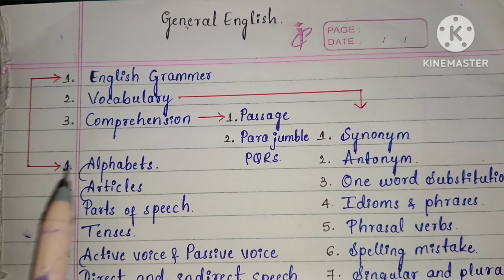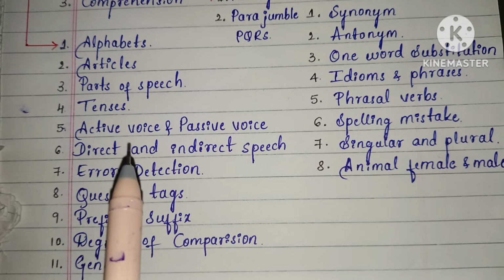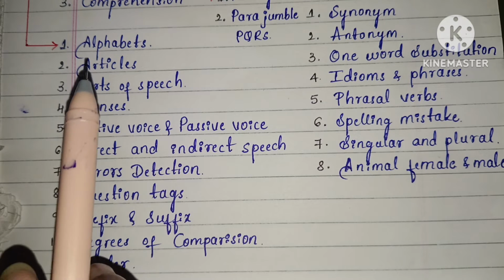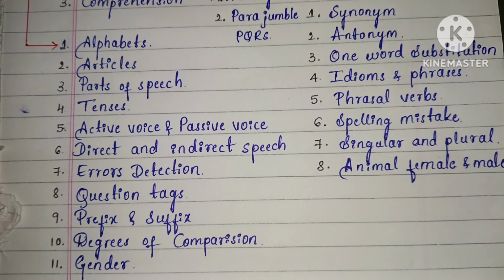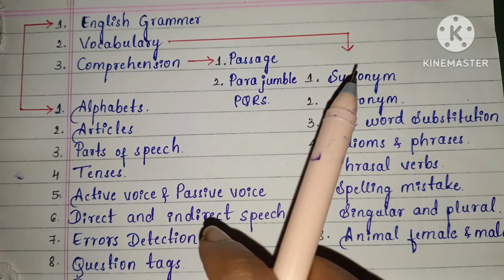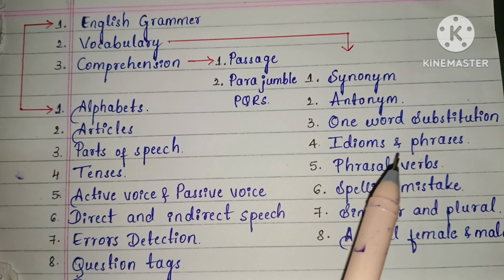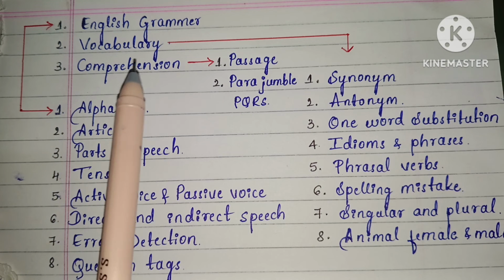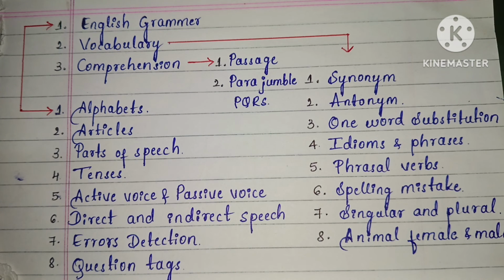English Grammar Introduction |Basic English grammar in Kannada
Hi, I’m Soumya, and I’ve successfully cleared KTET and CTET! On this channel, I share tips, strategies, study plans, and motivational content to help aspiring teachers crack their exams and achieve their goals.

📚 What You’ll Find Here:
KTET & CTET Preparation Tips
Study Materials & Book Suggestions
Time Management Strategies
Exam Updates & Notifications
🌟 Whether you're just starting your preparation or are already on your journey, you’ll find helpful content here to stay focused and confident.

📌 Follow, Learn, and Succeed Together!